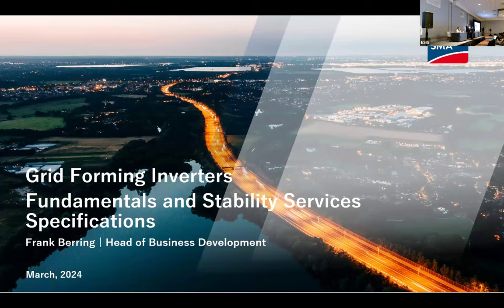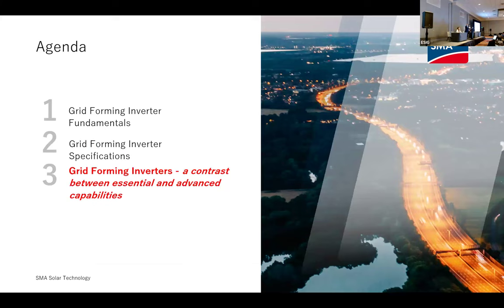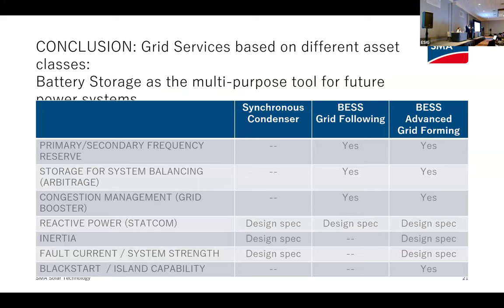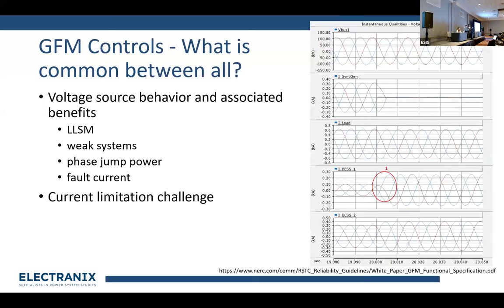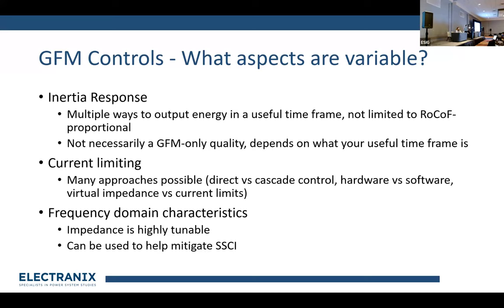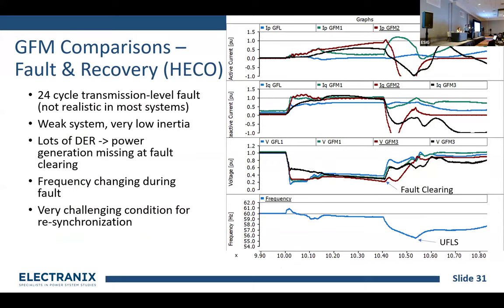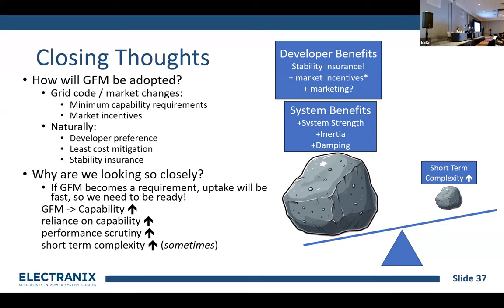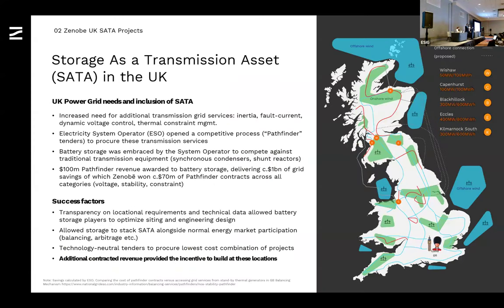2024 Spring Technical Workshop: Opening Plenary Session: Grid Forming Technology Applications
Chair: Julia Matevosyan, Chief Engineer, ESIG

GFM Technology and Project Specifications
Frank Berring, Head of Business Development, Large Scale, SMA America

Are All GFM Controls Created Equal? – Lessons Learned
Lukas Unruh, Lead Studies Engineer, Electranix

GFM BESS Project Development Experience and Future Plans
Amit Barnir, Vice President, US – Network Infrastructure, Zenobē

Integration of GFM Solutions for Compliance on Plant Level
Benjamin Braun, Principal Engineer Power Systems Control, Fluence (Germany)